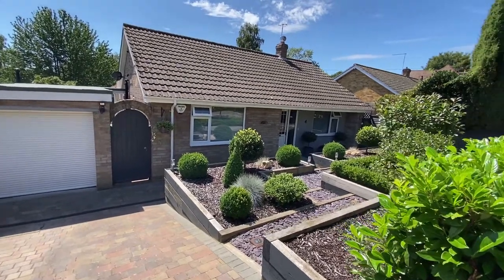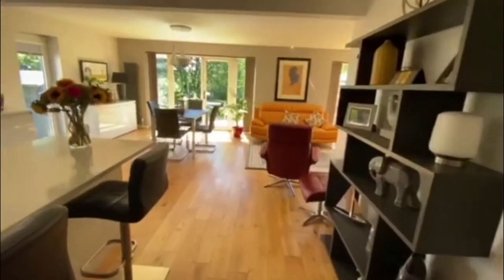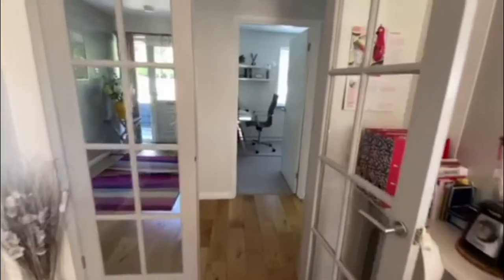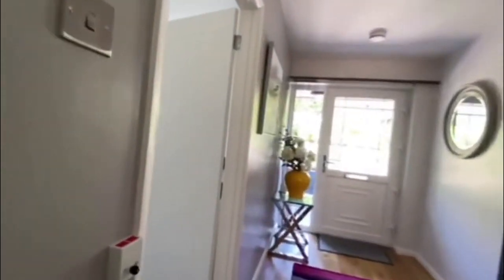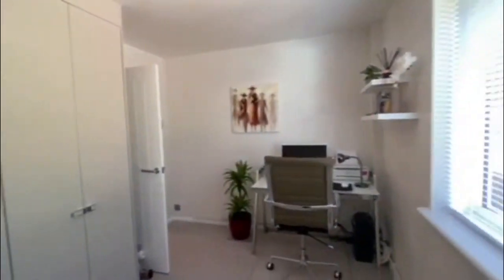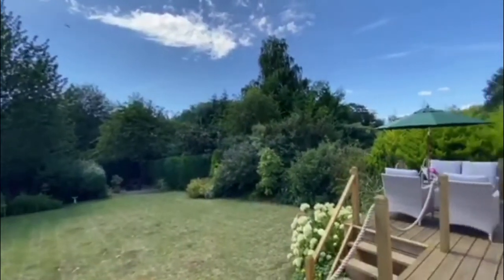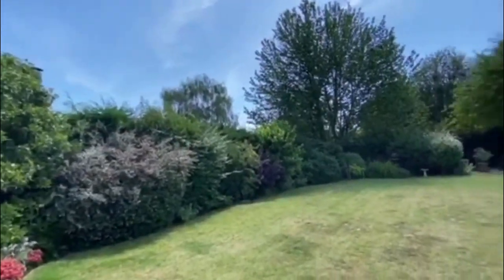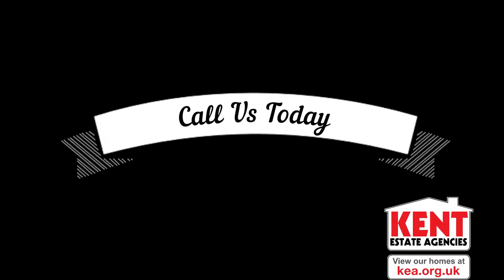Walnut Tree Lane Walk Through Tour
Situated in the charming village of Westbere with views over Westbere Lakes and nature reserve is this three bedroom detached bungalow.
This stunning bungalow has been subject to a number of improvements by the current owners and as you enter the property the high specification finish immediately becomes apparent. Recent improvements consist of; newly fitted contemporary kitchen with integrated appliances, bathroom & en suite, newly paved driveway to name just a few.
Offering open plan living accommodation the large lounge/kitchen/diner is the hub of the house. French doors open onto the raised decked area which is the perfect place to entertain or to simply sit back and enjoy the views over the lake and countryside.
You will find three double bedrooms all benefiting from bespoke built-in Hammonds wardrobes and the master bedroom benefits from an en-suite shower room.